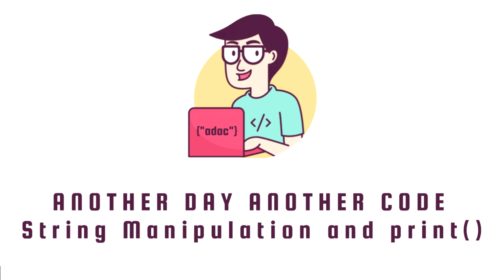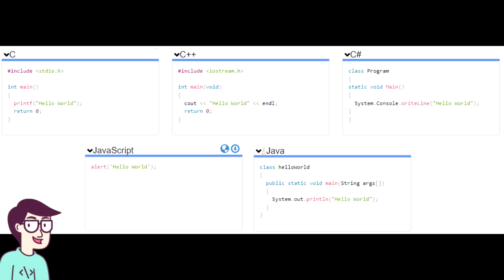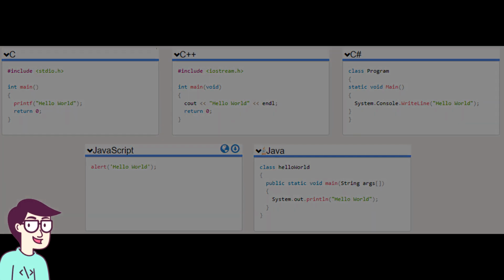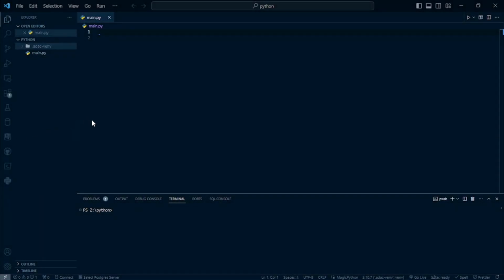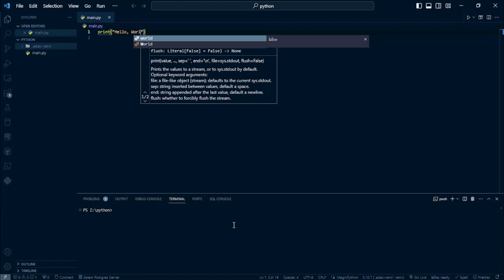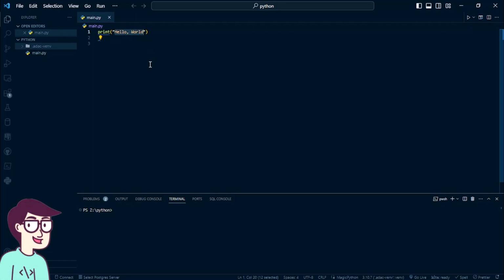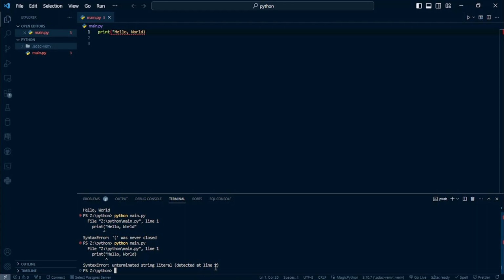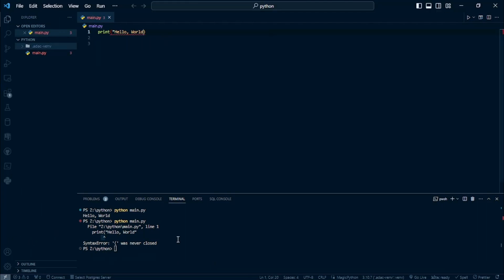2. String Manipulation and print() Part 1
In Part 1 we look at the print() function in Python.